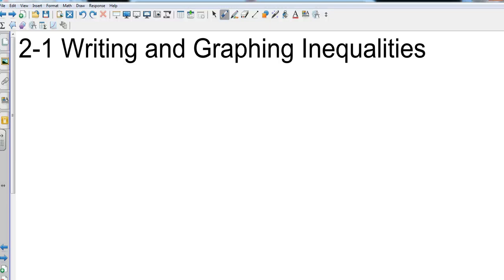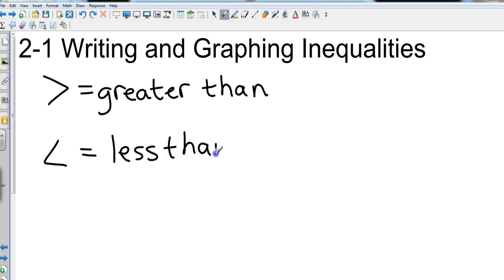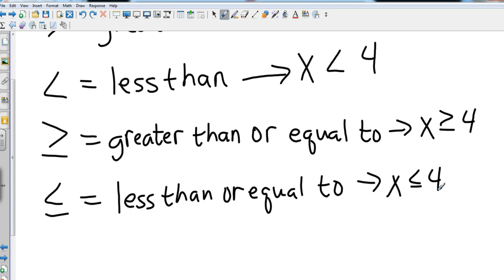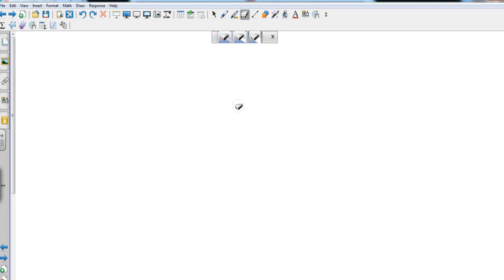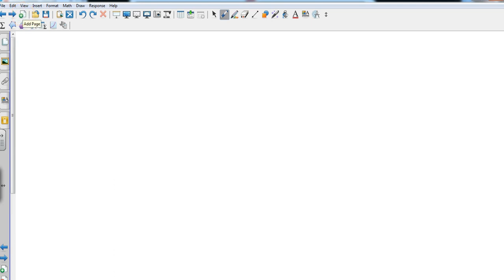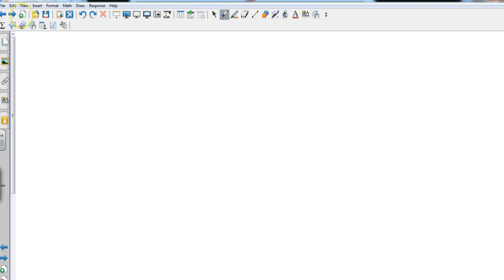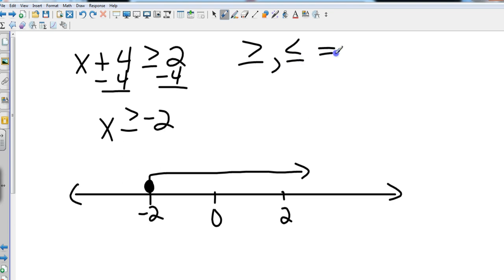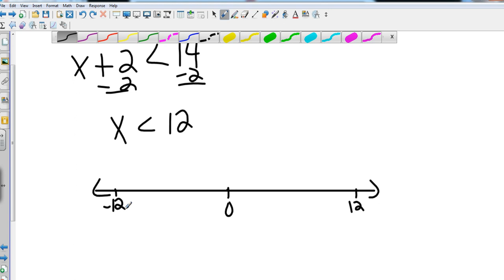Big Ideas Algebra I 2 1 Writing and Graphing Inequalities